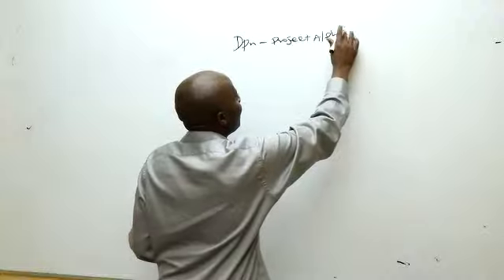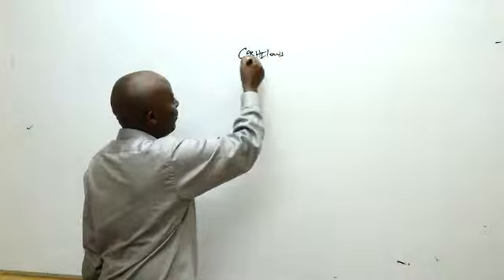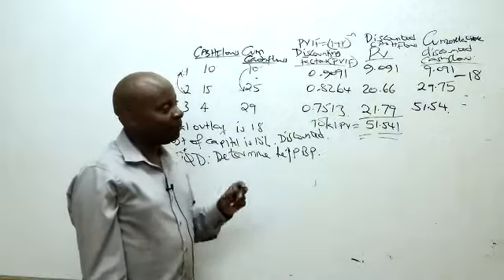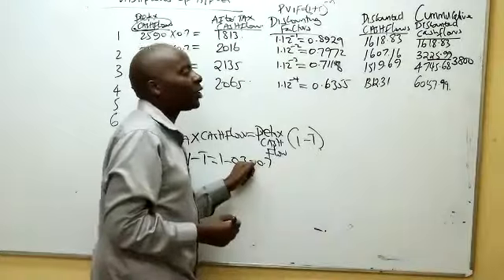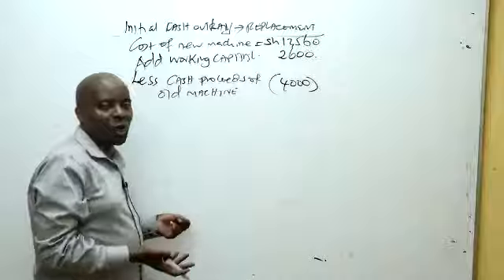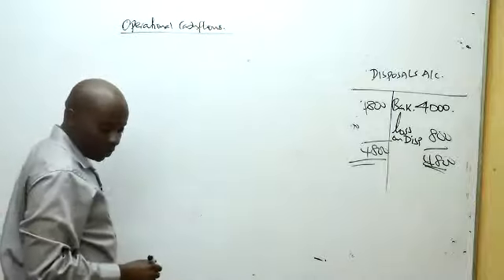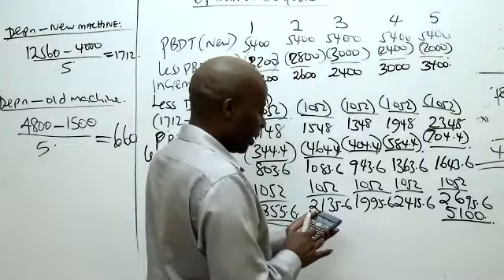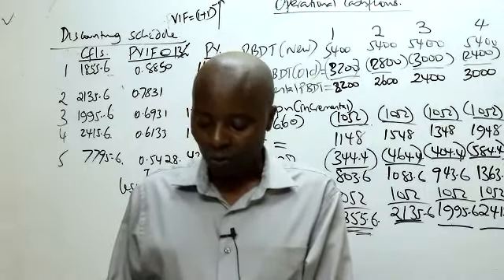Financial management-Capital Budgeting-CPA KENYA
RCM Online College is the leading college in East Africa, offering flexible and high-quality education.

✅ Courses Offered:
📌 CPA | CIFA | ATD | BDA | CS | CAMS | CFFE/ACCA/CPFM
📌 Short Courses: QuickBooks, Sage, Advanced Excel, iTax, Tally
📌 ICT Certificate & Diploma Courses

📍 Physical Location: Stanbank House, Nairobi

Join RCM Online College and build a successful career with the best in East Africa!